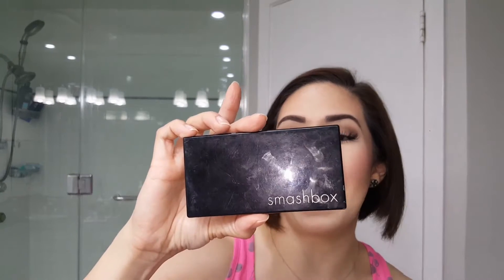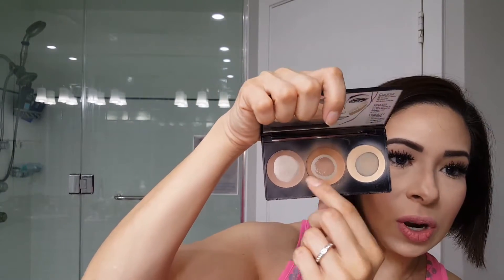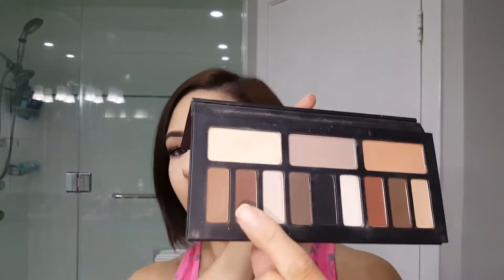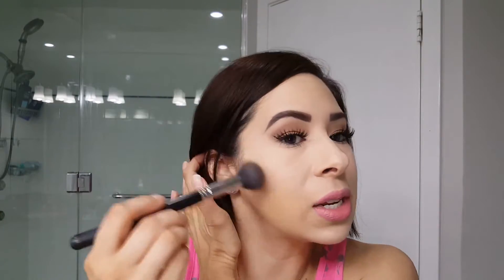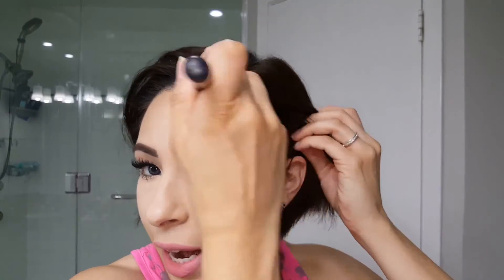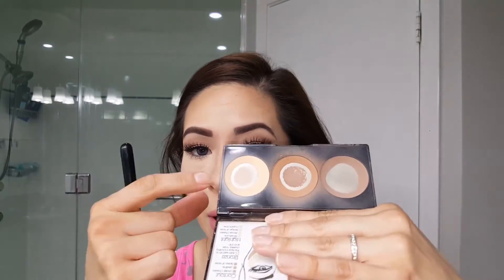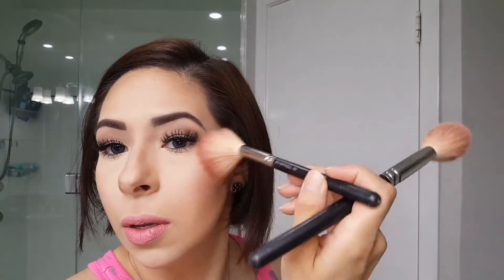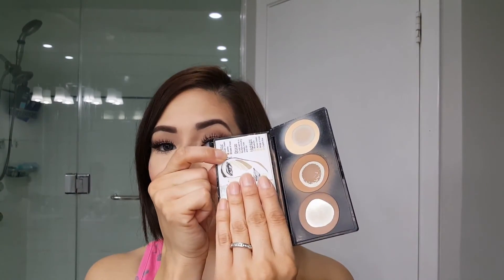Smashbox Contour Trio - Easy Bronze, Contour & Highlight Routine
Hello, E here. I wanted to share my quickest easiest, goof proof bronzing, contouring routine. This one product makes it so easy to achieve the contoured look. It travels easy, keeps in a makeup bag and stores well because it is half the size of my other contour palettes and bronzer products. I hope you enjoy! XX ~ E

Necklace: Tiffany & Co.

KVD Shade & Light Palette
Ardell 120 Lashes

Smashbox Contour Trio

Brushes:
MAC 109 (Bronze)
Nars Ita Brush (Contour)
ABH 23 (Highlight)
MAC 137 (wispy blush)
MAC 168
Blush - Sweets for My Sweet

FTC: Everything featured in this video was purchase by yours truly. All opinions are my own.